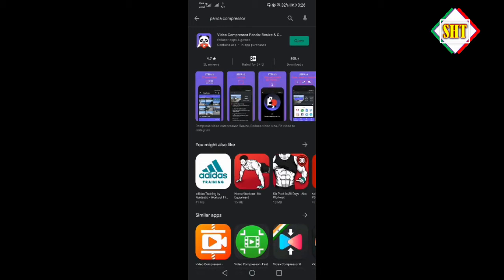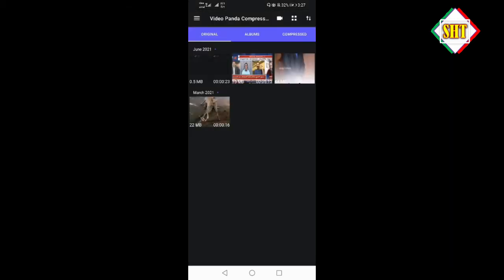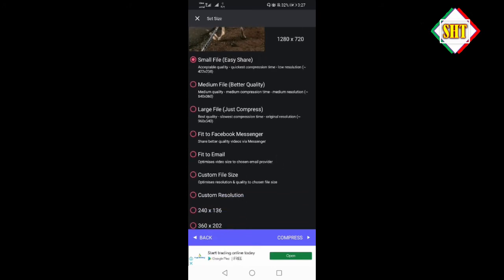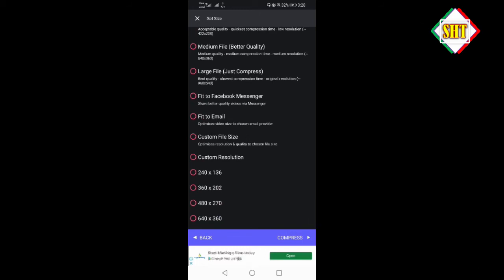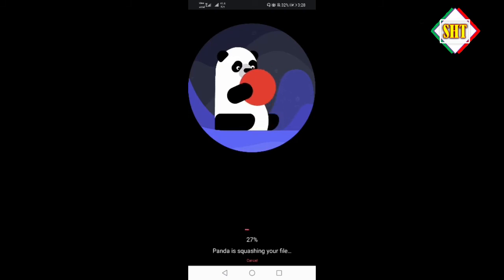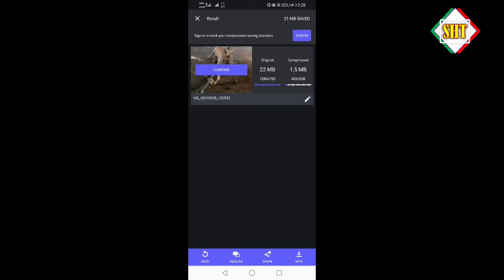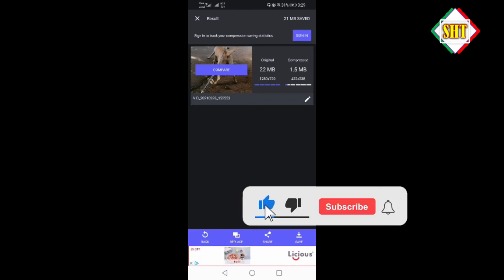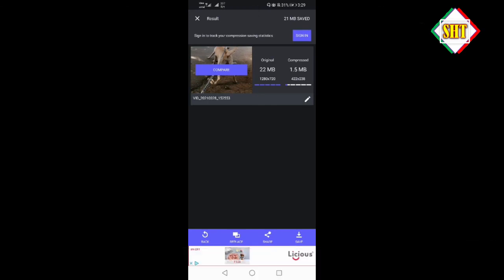How to compress video mb without losing quality in telugu by Sateesh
If you know someone who needs to see it, share it.